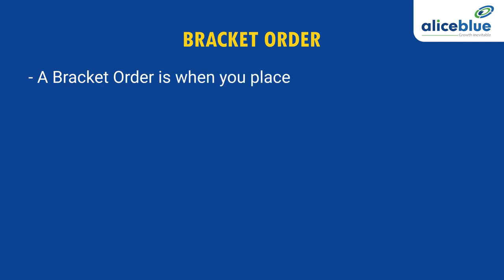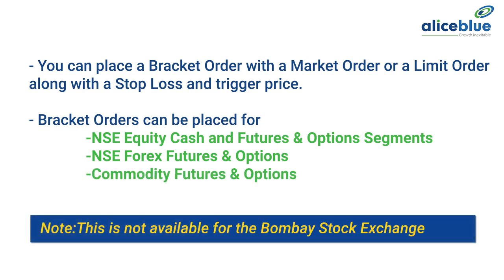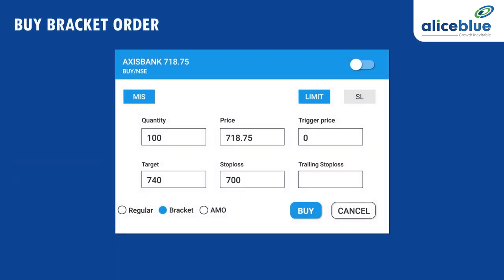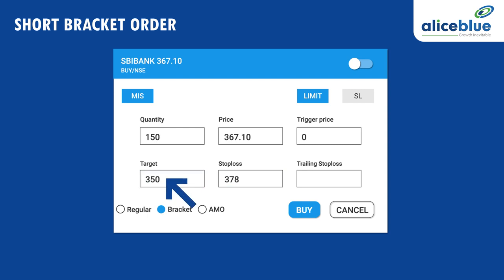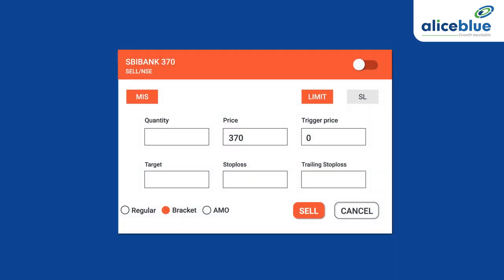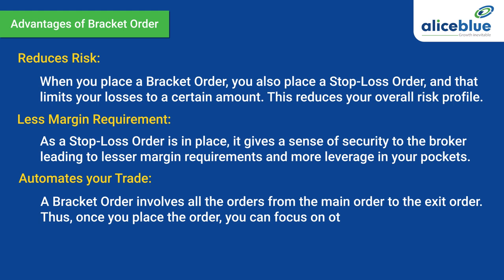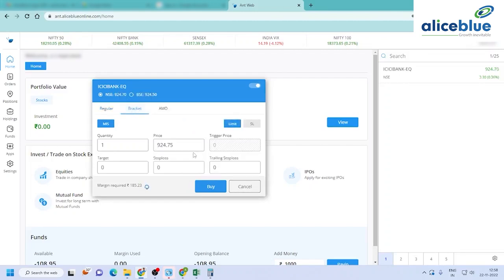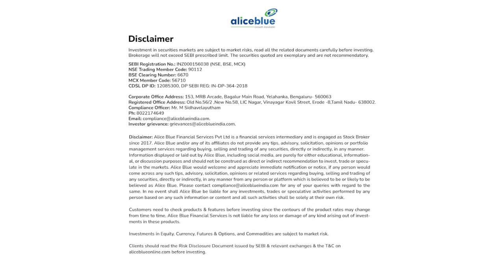What is a Bracket Order? How to place a BO in Alice Blue?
A bracket order is when you place a new trade along with an exit and a stop-loss order. It creates a kind of a bracket of three orders and thus the name.

Watch the complete video to learn about How Does Bracket Order Work? What is a Buy Bracket Order and a Short Bracket Order? What is Market Bracket Order? What is Limit Bracket Order? Advantages of Bracket Order, Disadvantages of Bracket Order, How to Place a Bracket Order? and How to Square Off a Bracket Order?

⏰ Topics Covered ⏰
00:00-✅ Intro
00:48-✅ What is a Bracket Order?
01:21-✅ How Does Bracket Order Work?
02:15-✅ What is a Buy Bracket Order and a Short Bracket Order?
03:57-✅ What is Market Bracket Order?
04:16-✅ What is a Limit Bracket Order?
04:50-✅ Advantages of Bracket Order
05:36-✅ Disadvantages of Bracket Order
05:56-✅ How to Place a Bracket Order?
06:31-✅ How do you Square Off a Bracket Order?

Don’t forget to visit related videos that will educate you in –

🔔 Start Now!